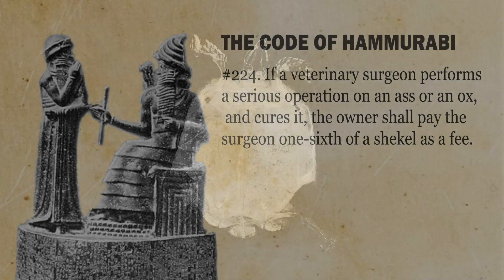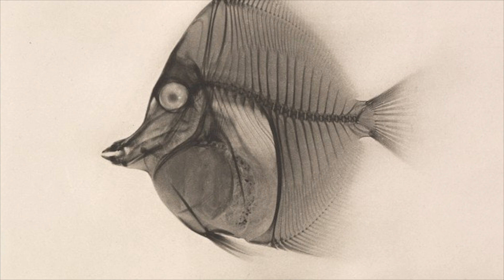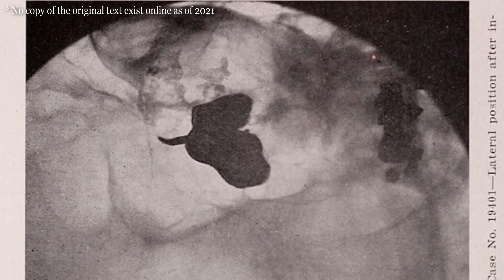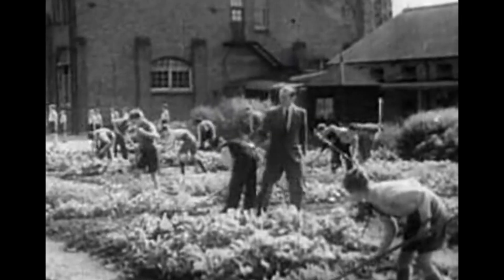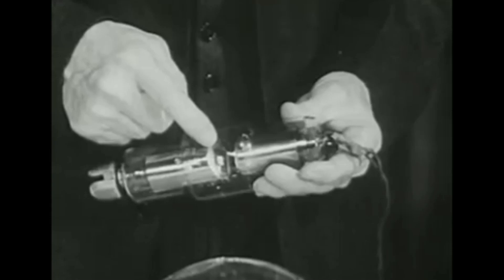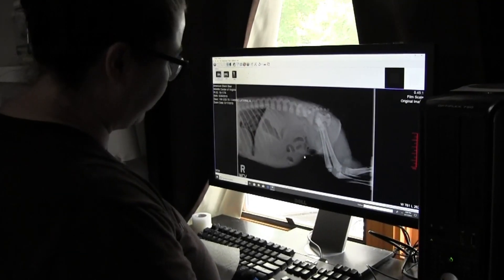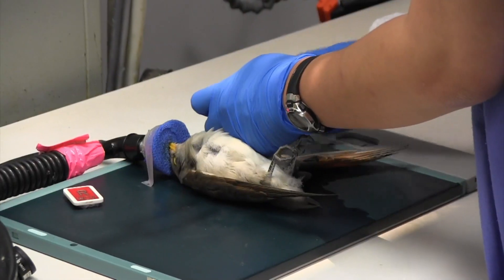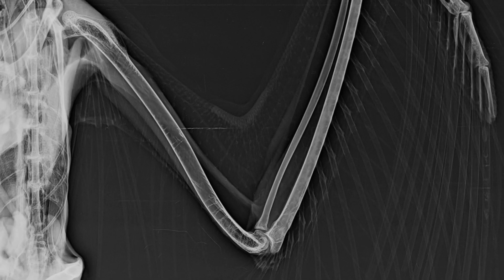5-Minute History on Veterinary Radiology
Script and Video put together by Kai Medina